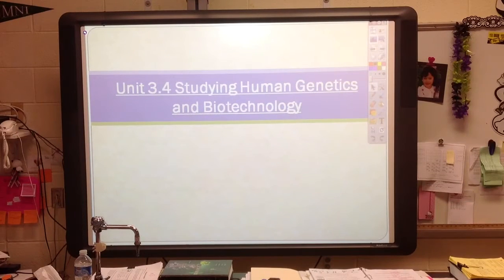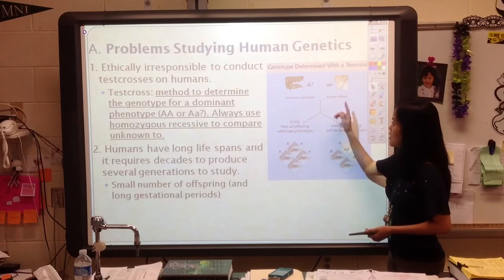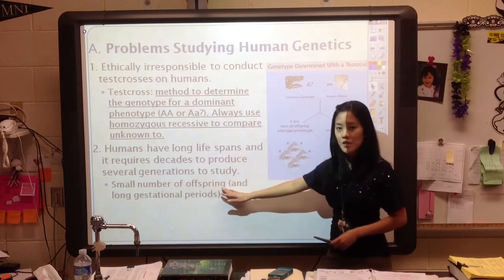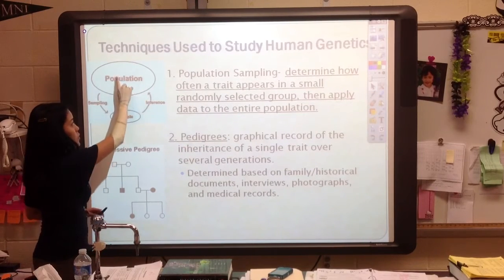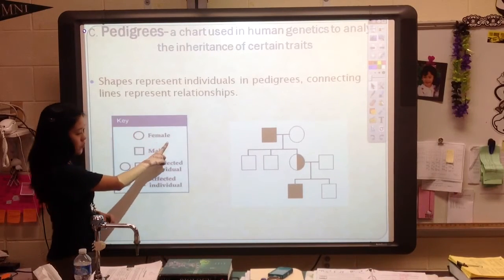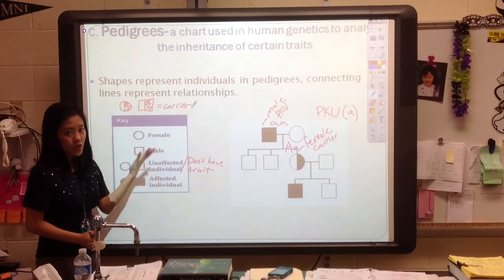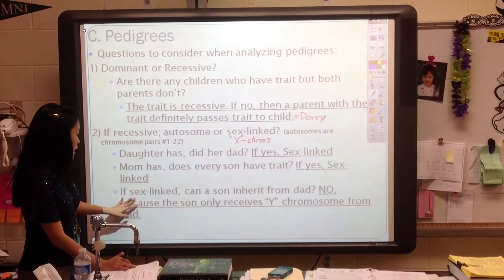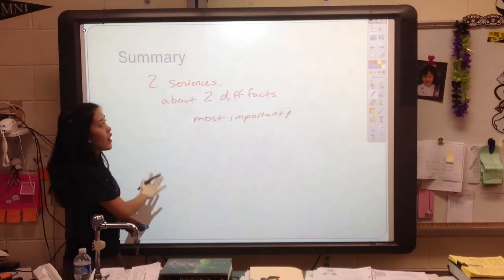Bio One 3.4 A- Studying Human Genetics